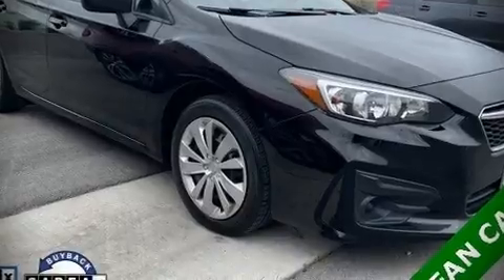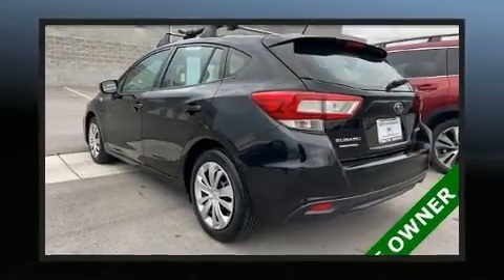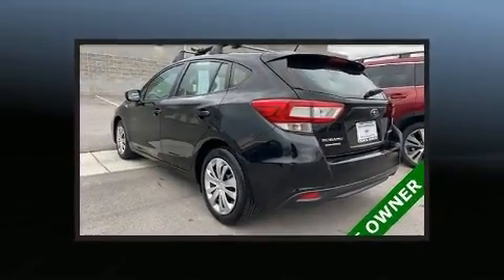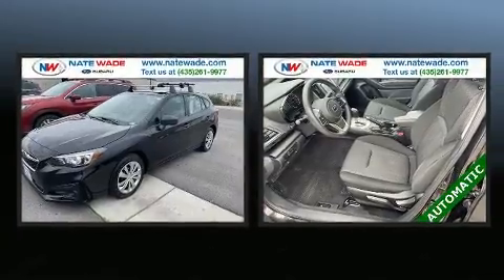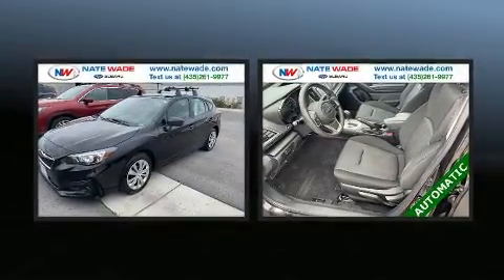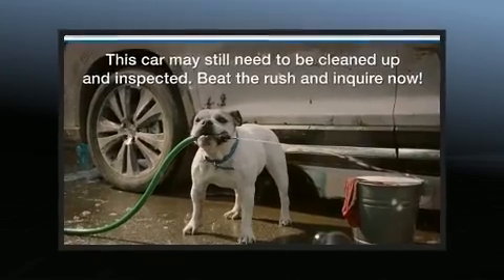2018 Subaru Impreza 2.0i in Salt Lake City, UT 84111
Step into the 2018 Subaru Impreza. Smooth gearshifts are achieved thanks to the efficient 4 cylinder engine, and for added security, dynamic Stability Control supplements the drivetrain. It's equipped with tons of terrific amenities, but it won't break your budget. Such as remote keyless entry, a rear window wiper, adjustable headrests in all seating positions, a trip computer, air conditioning, power door mirrors, cruise control, and much more. Audio features include an AM/FM radio, steering wheel mounted audio controls, and 4 speakers, providing excellent sound throughout the cabin. In the event of a rollover collision, side curtain airbags provide additional protection for outboard seated passengers. We have a skilled and knowledgeable sales staff with many years of experience satisfying our customers needs. We'd be happy to answer any questions that you may have. We are here to help you.